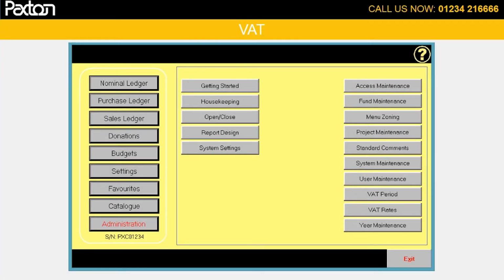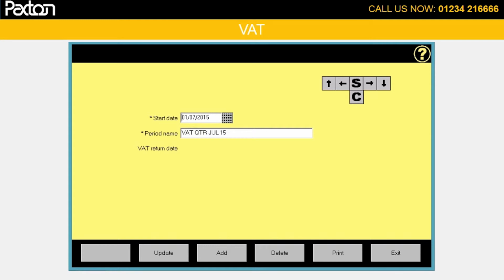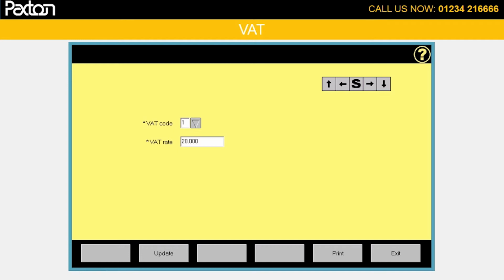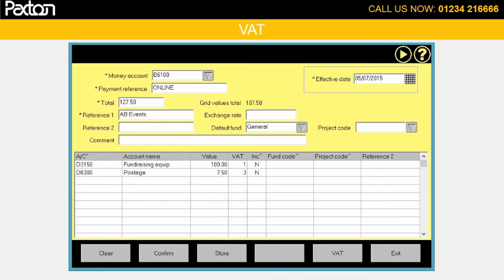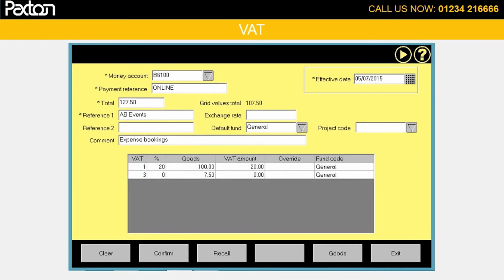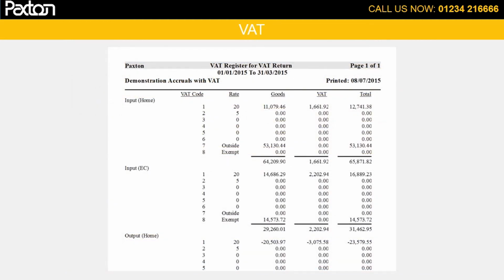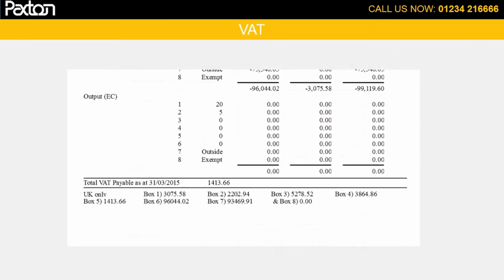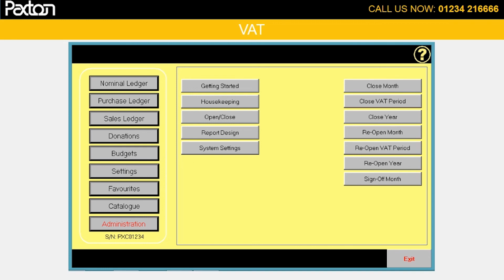Paxton Charities Accounting – VAT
Watch:  Narrated video demonstration covering different aspects of the Paxton Charities accounting software.  Actual screens from the current Paxton package for VAT.